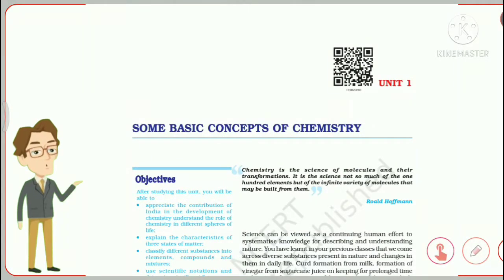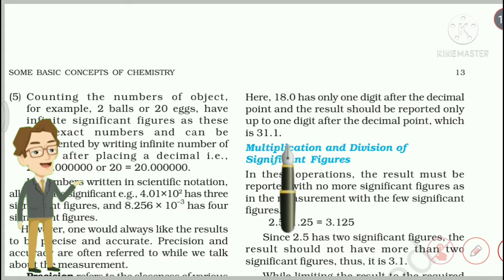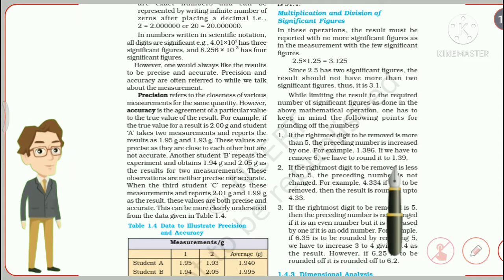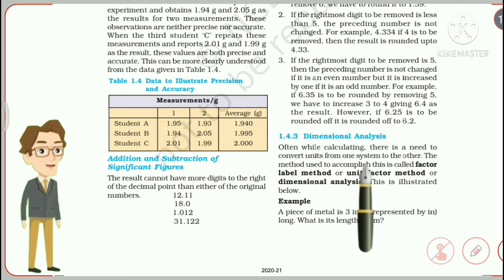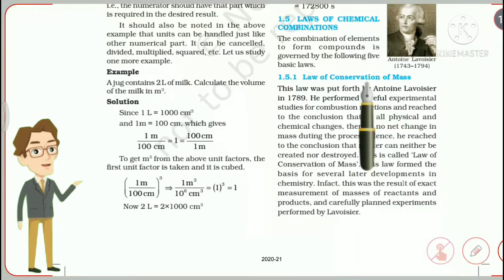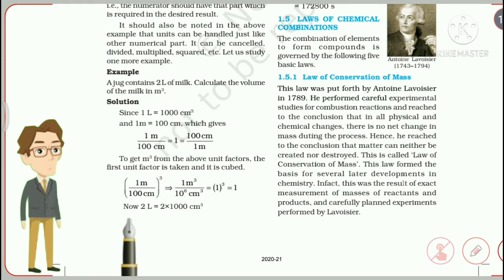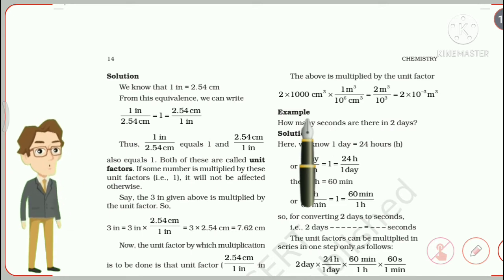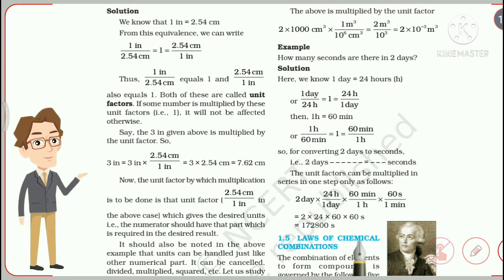Some basic concepts of Chemistry class 11 cbse| Part4-English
Neet Preparation , Jee preparation these requires chemistry, Chemistry for all keep that in mind and teach chemistry basics for beginners and higher level students. In this video 11th Chemistry Chapter 1 Some Basic Concepts of chemistry class 11 cbse explained,  Ncert Chemistry books (pdf) used.
Significant figures, Dimensional Analysis, problems in dimensional analysis are discussed in this video.

How about buying me a coffee? ☕
Just kidding.. 😜

Like 👍and Share🗣️ with your peers. Please add Comment😺 to let me know  I have helped you.

Chemistry For All is committed to produce content that teaches chemistry concepts and problems at a level a high schooler can understand.